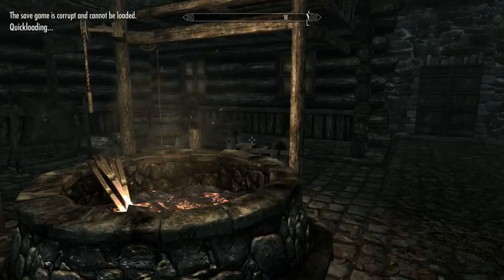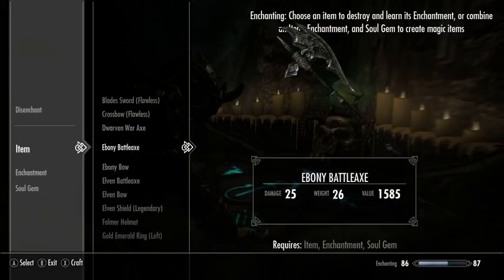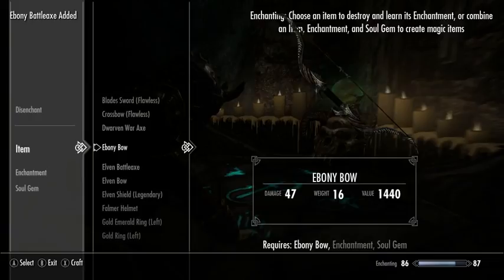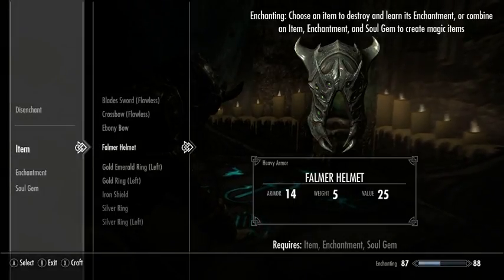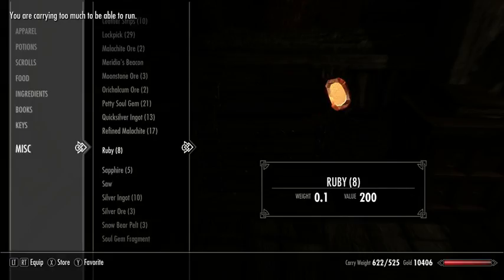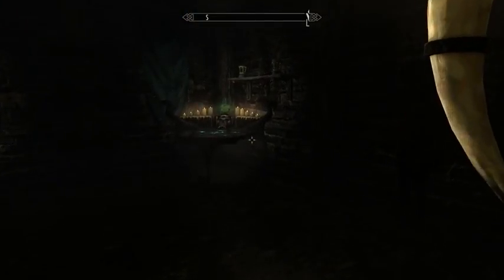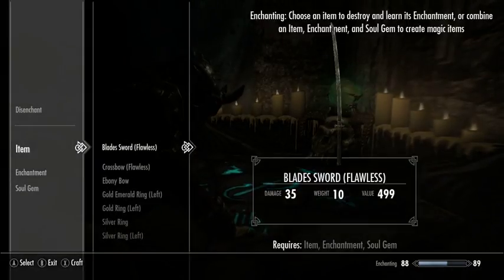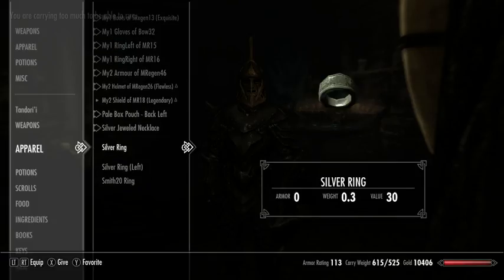Let's Play Skyrim, Part 41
Wherein I return after having brought Balimund and a naked man out of Limbo, perform some smithing/enchanting errands, and find that Balimund is not willing to buy/sell things to me. Frustrated, I return to do research on the console.